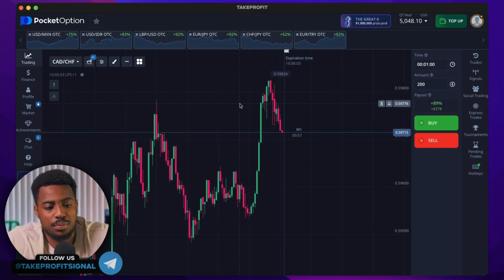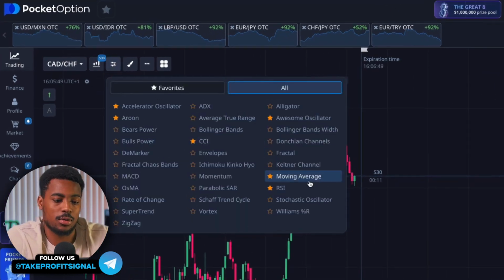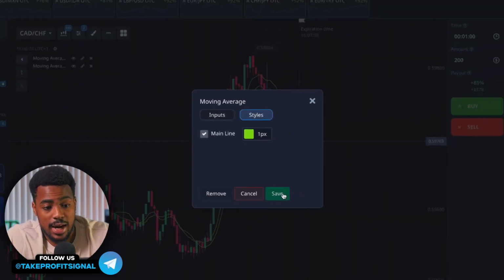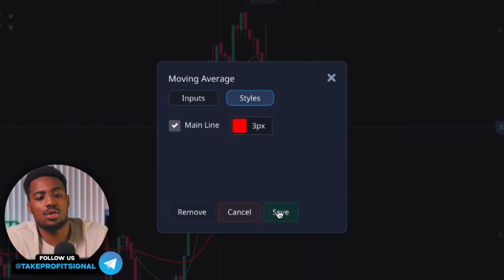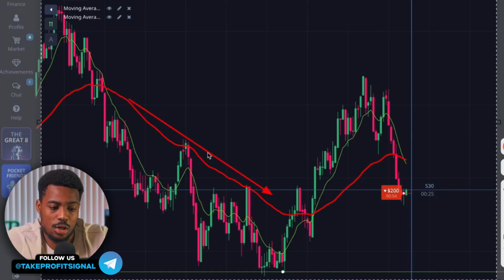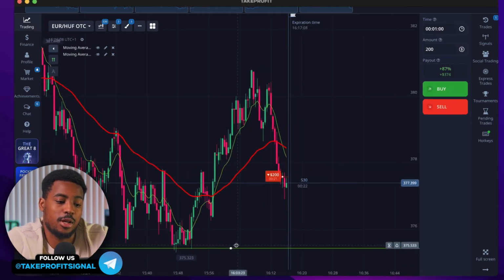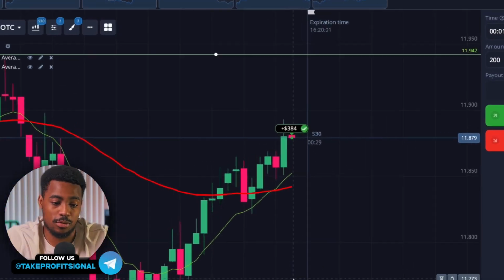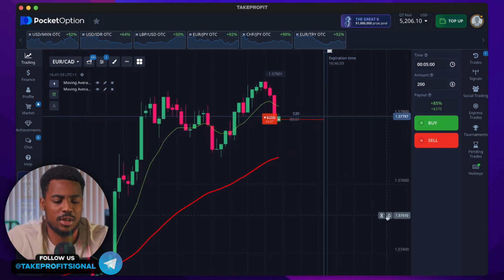The Secret of Daily Wins from a Binary Options Millionaire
Discover the exact strategy a self-made binary options millionaire uses to generate consistent daily wins. This isn't about luck; it's about a proven system. In this video, I break down the secret to turning calculated risks into steady profits, day after day